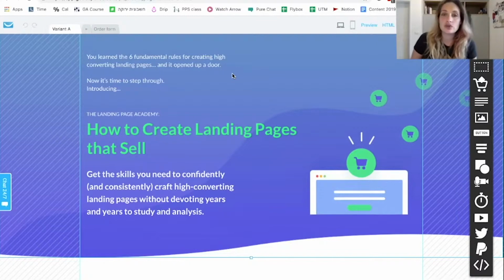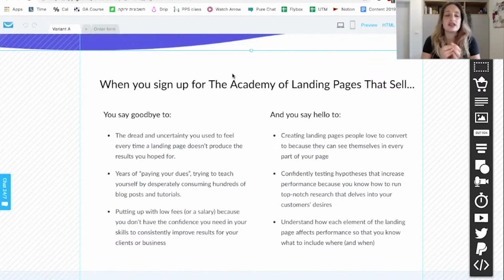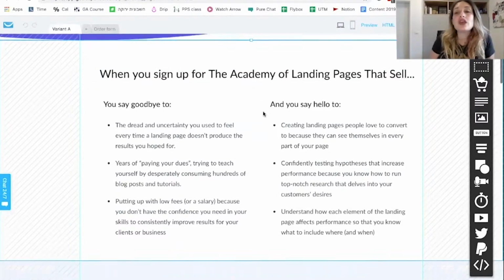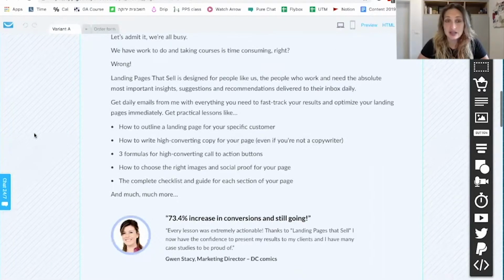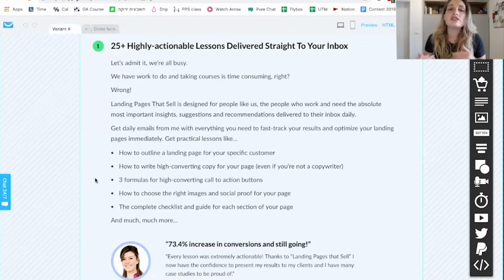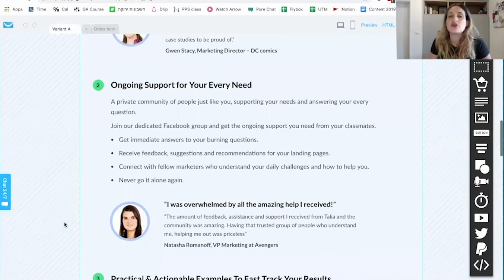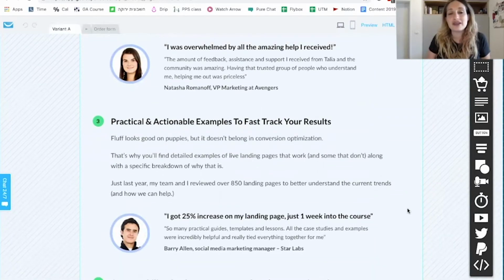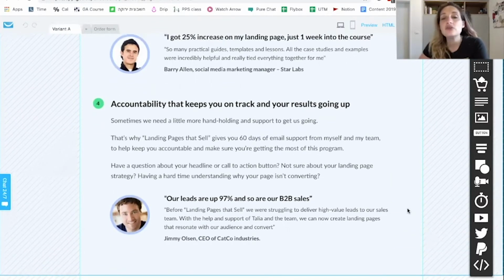Personalize Each Section of Your Sale Page Template to Sell More | GetResponse Conversion Funnels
Welcome back! We are continuing to talk about the sales page. Final step in Autofunnel. So in our previous video we spoke about the header section of the sales page and in this video we're going to talk about showing people the value of the product. How to use the different sections of the sales page to really show people the value and their desired outcome. Let's begin!

💰 Autofunnel
✉️ Email Marketing
🤖 Marketing Automation
🌐 Landing Pages
📹 Webinars
💬 24/7 Live Support
👔 Enterprise